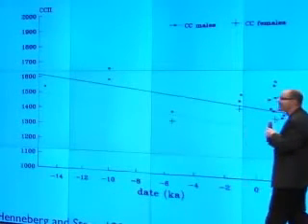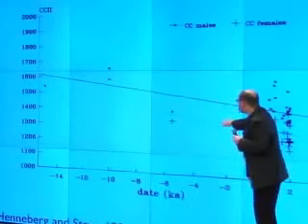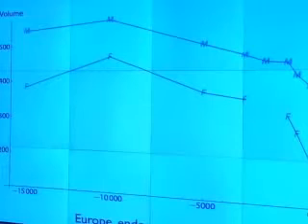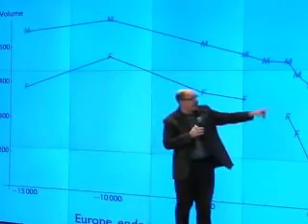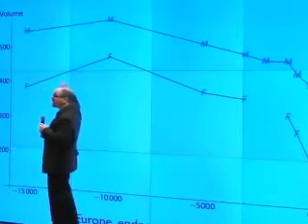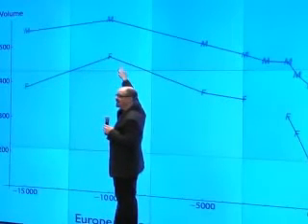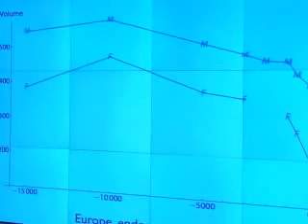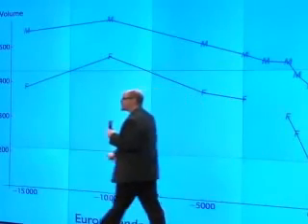Brain size SHRUNK since humans left Africa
All humans had larger brains than today just 20,000 years ago. The facts are in sharp contradiction to racists who believe that the brain grew in Eurasia to its current proportion. In reality the ancestors of San Bushmen as will as Australian Aborigines and all other humans had brain sizes comparable to Neanderthals (but this later shrunk world wide for some unknown reason)

Lecture by John Hawks, click on link below to see full lecture

From Carleton Coon's "The Origin of the Races" 1962 on Asselar man, first negroid skulls and larger than most recent humans and only a few thousand years old.  "His skull is not easily categorized. Its capacity of 1,520 cc. lies on the high side of the Negro range"

"What Happened to the Hominids Who May Have Been Smarter Than Us?" Boskop man, ancient South Africans with bigger brains than modern humans